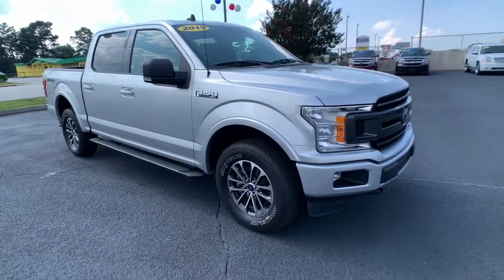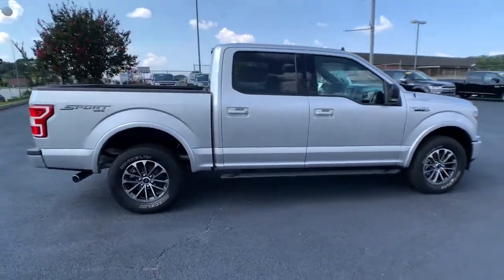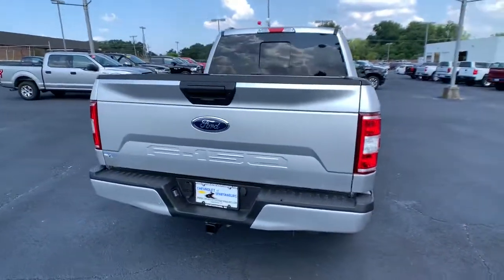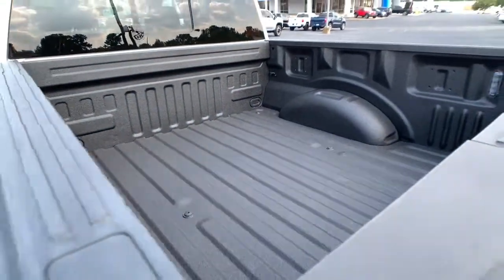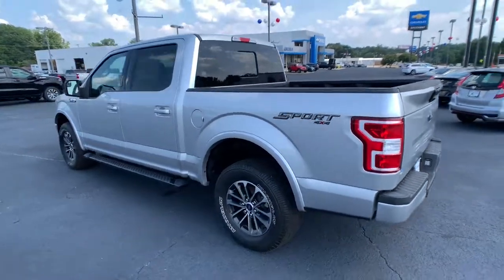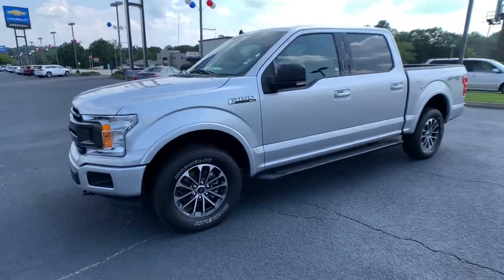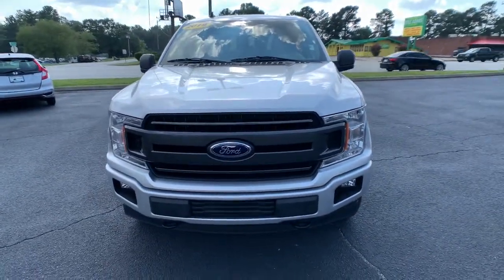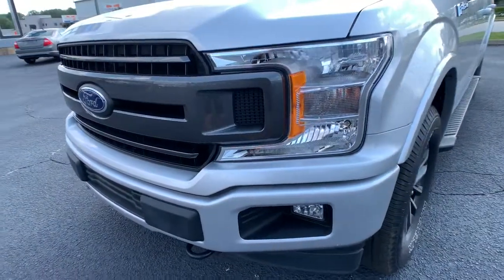2019 Ford F-150 Spartanburg, Cowpens, Rosewood, Roebuck, Boiling Springs, SC BC3384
Ingot Silver Used 2019 Ford F-150 available in Spartanburg, SC at Greenway Chevrolet of Spartanburg. Servicing the Spartanburg, Cowpens, Rosewood, Roebuck, Boiling Springs, SC area.

Greenway Chevrolet of Spartanburg
1051 Asheville Hwy

4WD, 10-Way Power Driver & Passenger Seats, 2-Bar Style Grille w/2 Minor Bars Painted Dark, 2-Bar Style Grille w/Chrome 2 Minor Bars, 4.2 Productivity Screen in Instrument Cluster, 4-Wheel Disc Brakes, 6 Speakers, ABS brakes, Accent-Color Step Bars, Air Conditioning, AM/FM radio, Auto High-beam Headlights, Auto-Dimming Rear-View Mirror, Body-Color Door & Tailgate Handles, Body-Color Front & Rear Bumpers, Box Side Decals, Brake assist, Bumpers: chrome, Chrome Door & Tailgate Handles w/Body-Color Bezel, Chrome Step Bars, Class IV Trailer Hitch Receiver, Cloth 40/20/40 Front Seat, Delay-off headlights, Dual front impact airbags, Dual front side impact airbags, Electronic Stability Control, Emergency communication system: SYNC 3 911 Assist, Equipment Group 302A Luxury, Exterior parking camera rear: With Dynamic Hitch Assist, Fixed Backlight w/Privacy Glass, Front anti-roll bar, Front fog lights, Front License Plate Bracket, Front wheel independent suspension, Fully automatic headlights, Heated Front Seats, Leather-Wrapped Steering Wheel, LED Box Lighting, Low tire pressure warning, Occupant sensing airbag, Overhead airbag, Panic alarm, Power Glass Heated Sideview Mirrors, Power steering, Power windows, Power-Adjustable Pedals, Power-Sliding Rear Window, Pro Trailer Backup Assist, Radio data system, Radio: AM/FM Stereo w/6 Speakers, Rear Under-Seat Storage, Rear Window Defroster, Remote keyless entry, Remote Start System, Security system, Single-Tip Chrome Exhaust, SiriusXM Radio, Speed control, Speed-sensing steering, Steering wheel mounted audio controls, SYNC 3, Traction control, Trailer Tow Package, Twin Panel Moonroof, Upgraded Front Stabilizer Bar, Wheels: 18 6-Spoke Machined-Aluminum, Wheels: 18 Chrome-Like PVD, XLT Chrome Appearance Package, XLT Power Equipment Group, XLT Sport Appearance Package.brbrCARFAX One-Owner. Clean CARFAX.brbrbrAll pricing and details are believed to be accurate. Retail prices on used vehicles are based on market demand and supply; and are obtained using sites including but not limited to NADA, KBB, and Black Book. Prices are subject to change. Pictures are for illustration purposes only and are subject to prior sale. Adjusted price does not include reconditioning, dealer addendum, dealer installed accessories, tax, tag, title, registration fees, and luxcare are additional. Prices include a $750 finance bonus discount and $750 trade discount. A loan must be acquired using Greenway Chevrolet's finance resources and trade must be 2010 or newer with less than 150,000 miles. The dealer closing fee of $299.00 is included in the advertised price. See dealer for details.